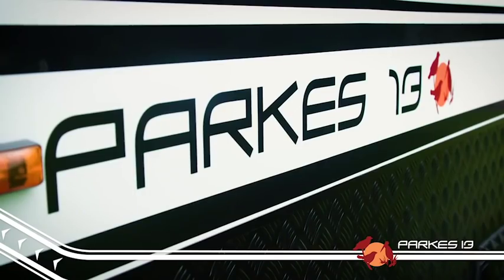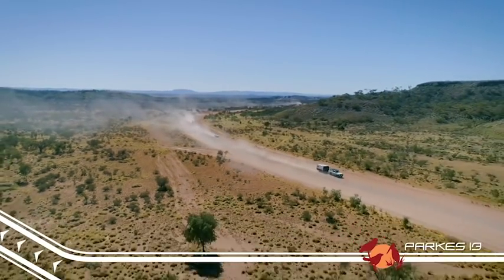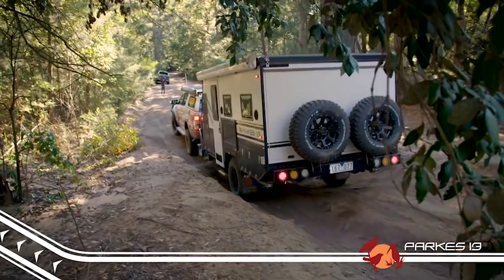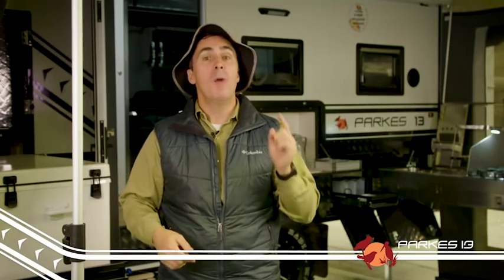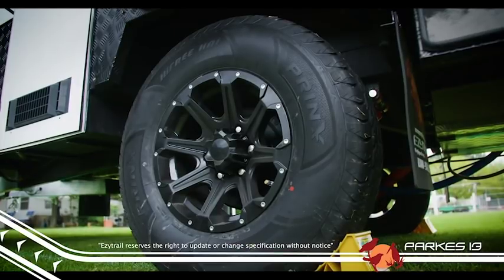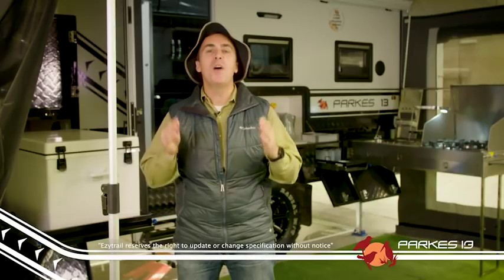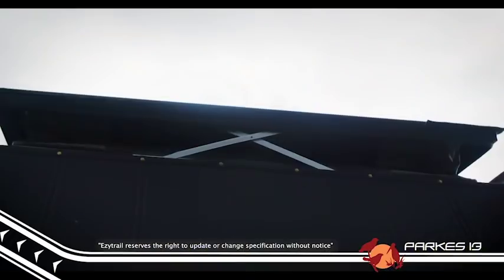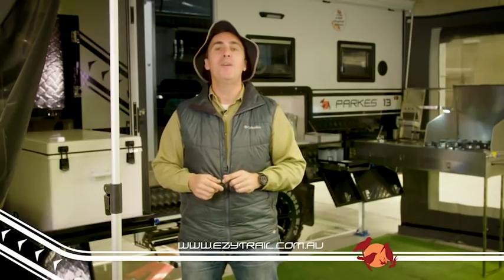EZYTRAIL PARKES 13 - HYBRID OFFROAD CARAVAN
The Parkes 13 is our compact offroad hybrid caravan designed for couples who want to escape. Compact yet extremely comfortable, heavy duty yet not overly heavy, if your'e a couple with a dream of travelling the country in style this is the van for you.
Please note: colours may display differently on your computer screen to actual life, before ordering be sure to ask your dealer for a colour sample.

- 2 Berth Caravan
- Electric Brakes
- Offroad Wheels and Tyres
- Sleeps 2
- Stainless Steel Kitchen
- Spacious Ensuite
- Independent Suspension
- Under 3T GVM Can be towed by most 4WD!

today or visit your local Ezytrail outlet!
Lansvale, Penrith, Newcastle, Kilsyth, Campbellfield, Coopers Plains, Caboolture, Townsville, Adelaide, Geraldton, Perth, Canberra, Gladstone, Coffs Harbour!